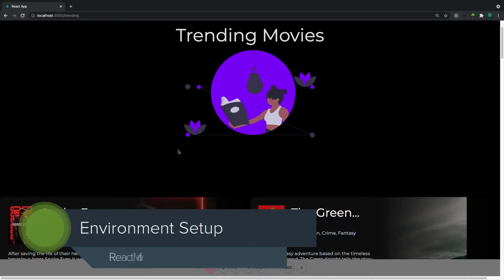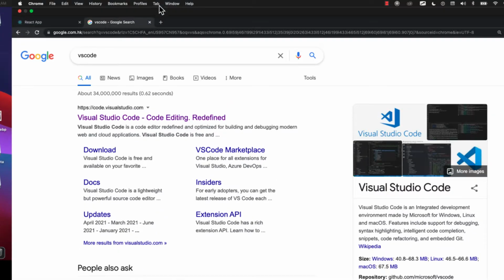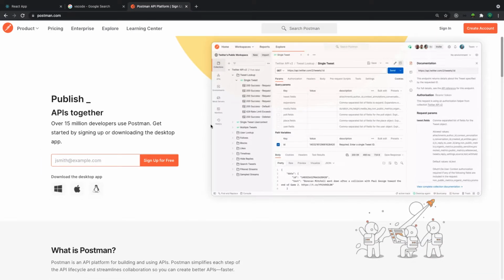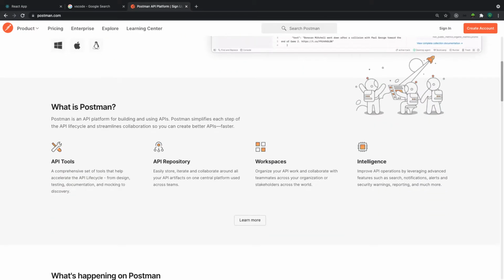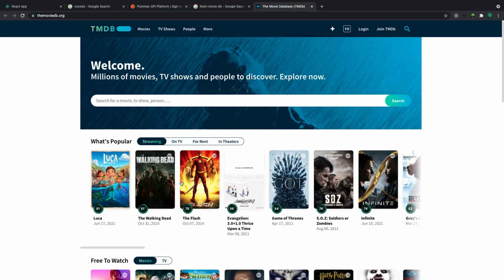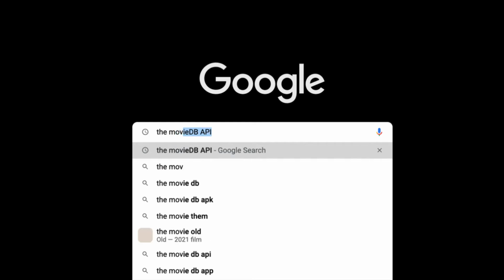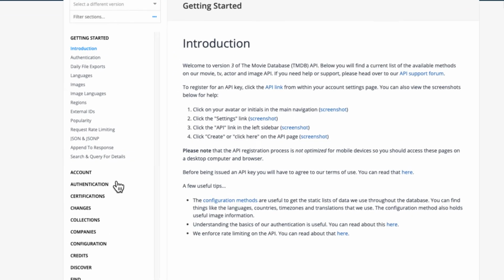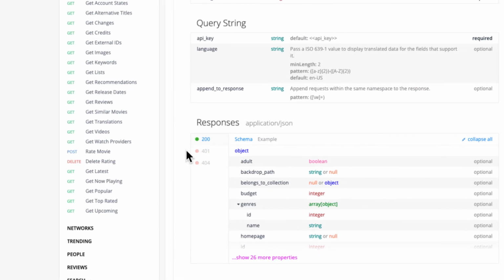🟢 React Movie App #2 Environment Setup ✅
We are going to build react js movie app in three parts.
1. We will build using only react js
2. We will build using react js and redux (Redux Toolkit)
3. We will build using Node js and MongoDB
But in this video, we will setup our environment
I will also teach you how to use Material UI as well